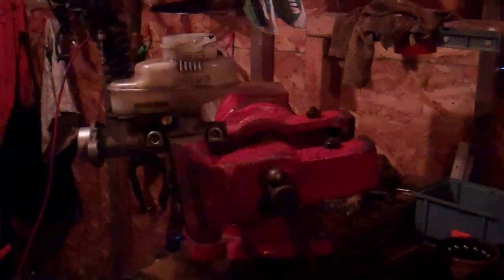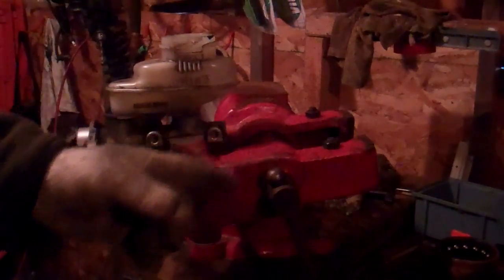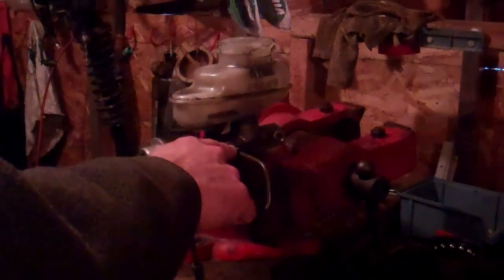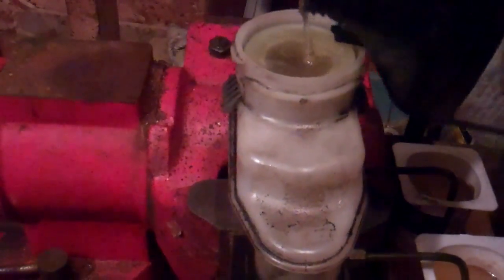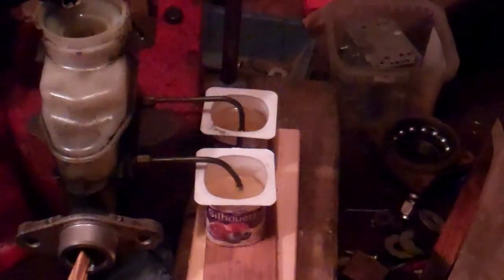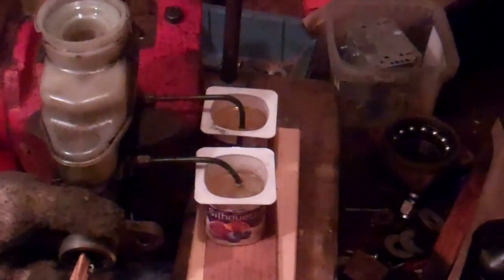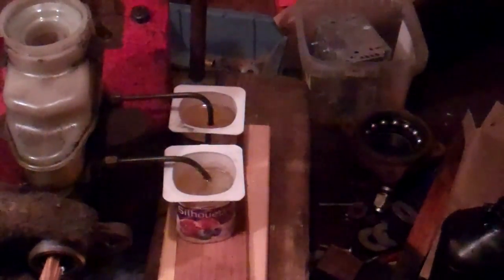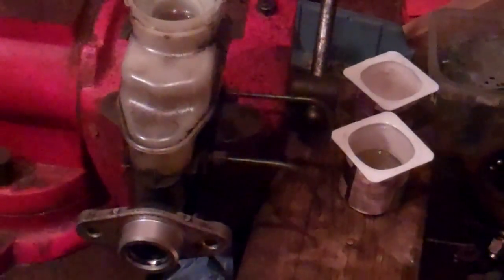Bench bleeding a brake master cylinder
Bleeding air out of a master cylinder befor installing it in a vehicle